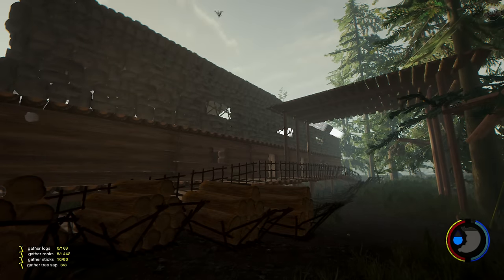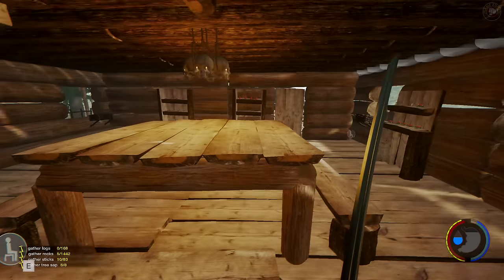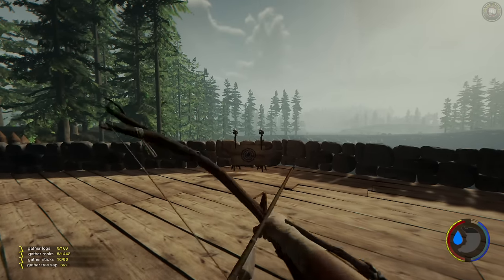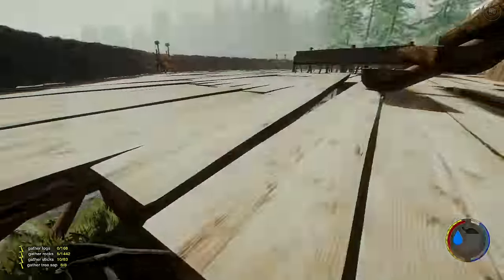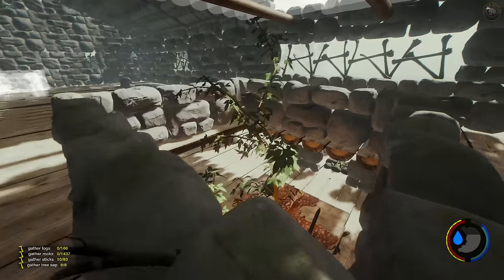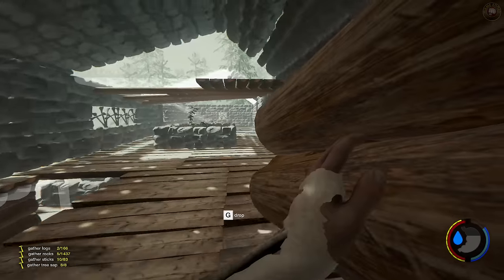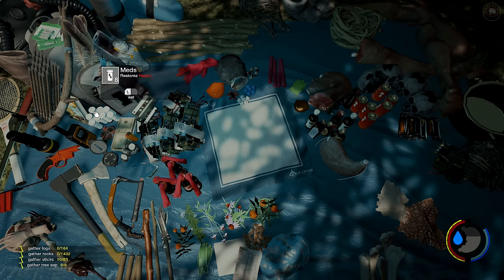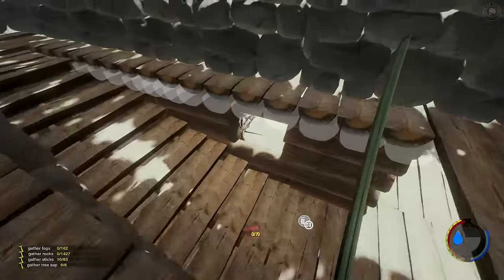The Forest Gameplay - Roof Garden, Awning, Base Tour - Let's Play S16EP78 (Alpha V0.40)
The Forest Gameplay V0.40 Carport Awning, Custom Roof Rock and Wood, Custom Stairs- Thanks for joining me as we do Let’s Play Gameplay in The Forest Alpha V0.40 Basically you crash land in an airplane crash and find yourself in a creepy forest fighting to stay alive while cannibal mutant tribes want you for supper. This game is creepy and will make your hairs stand on end.